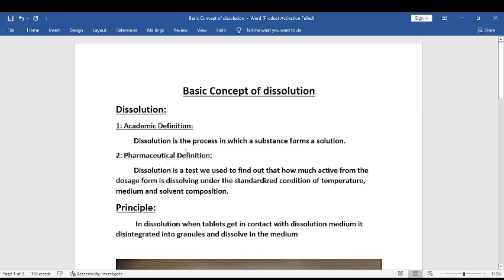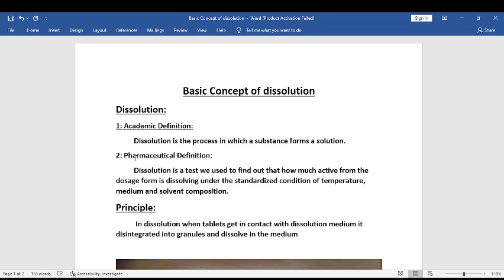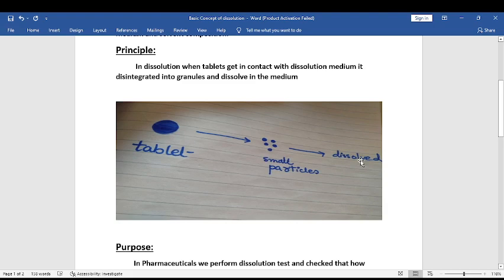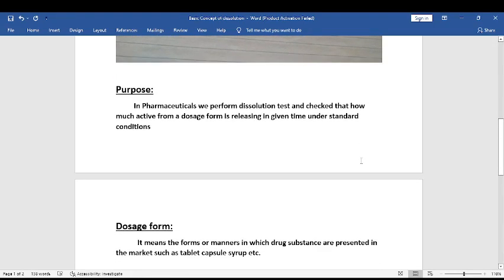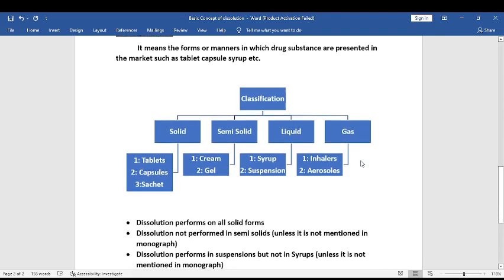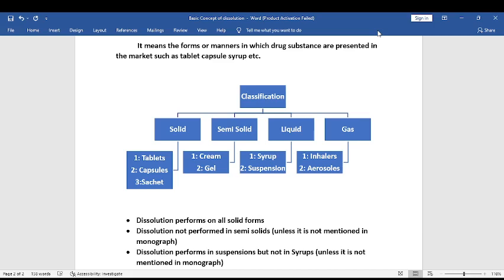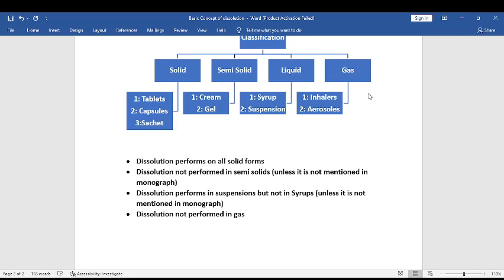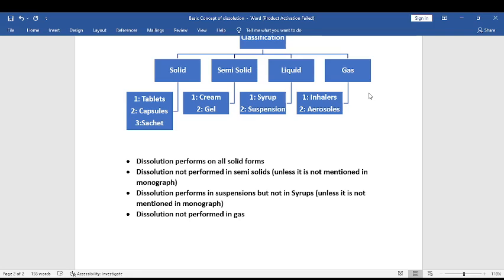Basic Concept Of Dissolution I What is dissolution? I Dissolution test for tablets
Assalamualikum in this video I have told you about basic concept of dissolution like what is dissolution its definition its principle its purpose like why do we need to perform this test why it is necessary what is the importance of dissolution test how it can help in learning to find out the quality of product and i have try to tell you one more thing which is dosage form how they are classified what are these classifications and on which basis they are classified so this video is very informative and not much lengthy if you make it time for it it will hardly take six to seven minutes and you will get the best and important knowledge related to this topic so if you guys find it informative please don't forget to subscribe my channel .